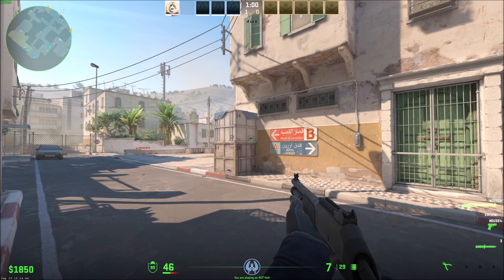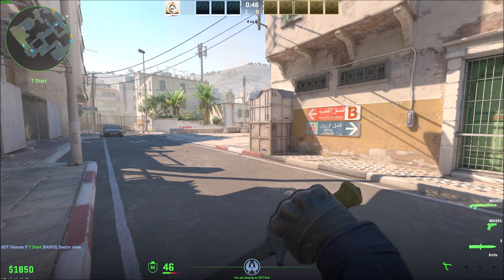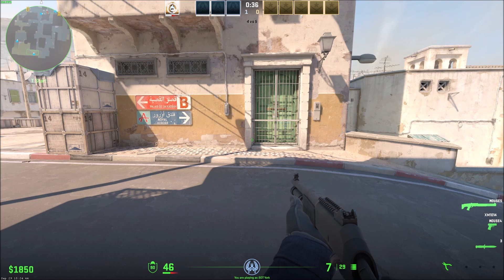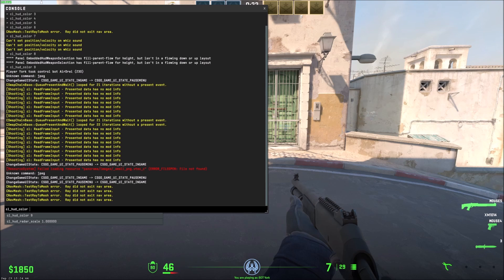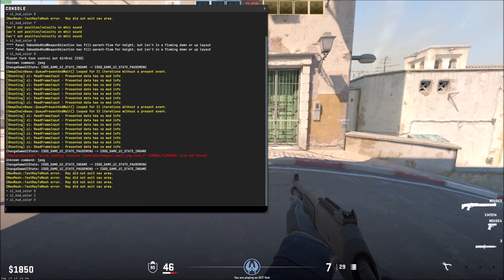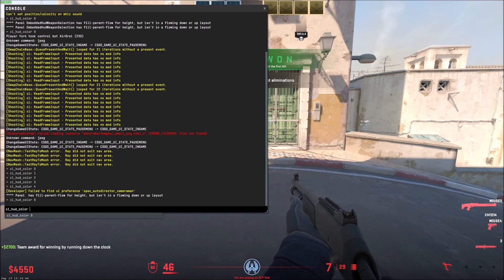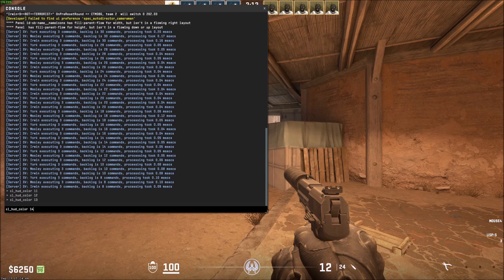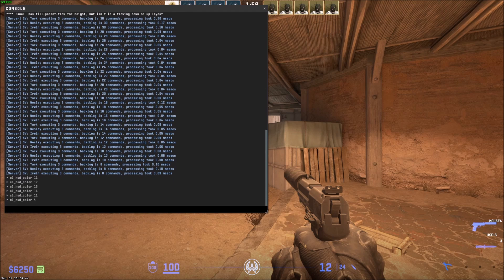How to Change Your HUD Color in CS2!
Commands:
cl_hud_color 1
cl_hud_color 5
(etc)